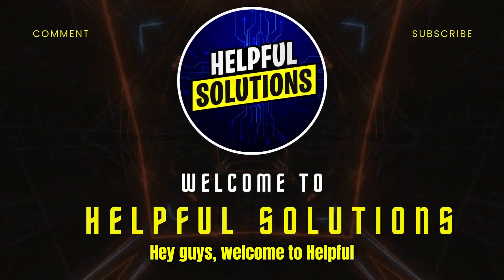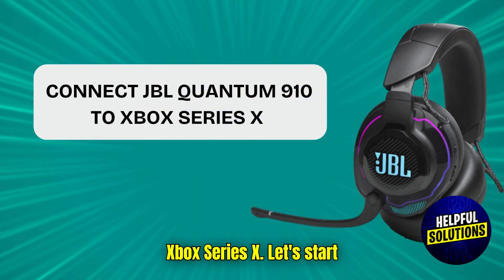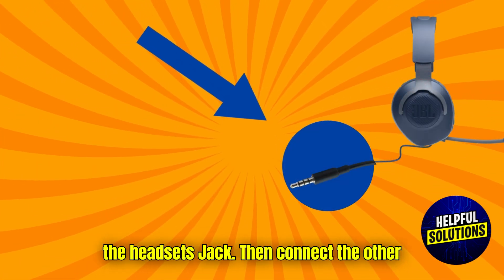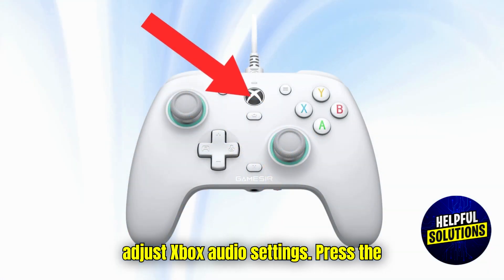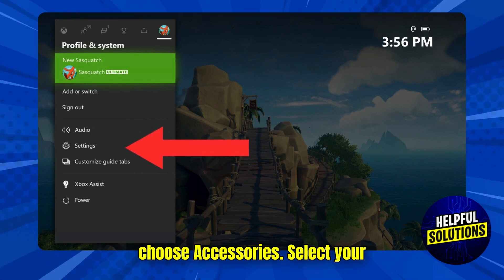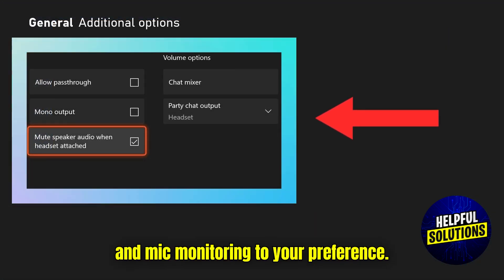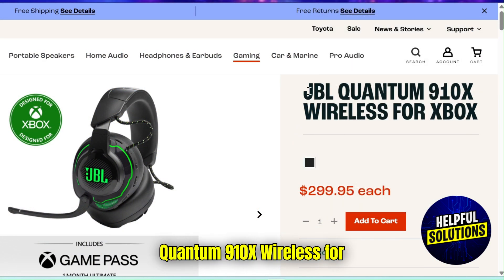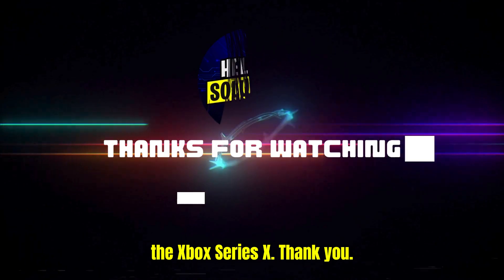How To Connect JBL Quantum 910 To Xbox Series X (How To Set Up JBL Quantum 910 To Xbox Series X)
How To Connect JBL Quantum 910 To Xbox Series X (How To Set Up JBL Quantum 910 To Xbox Series X). In this video tutorial I will show you how to connect JBL Quantum 910 to Xbox Series X